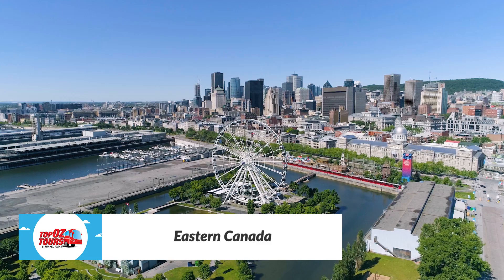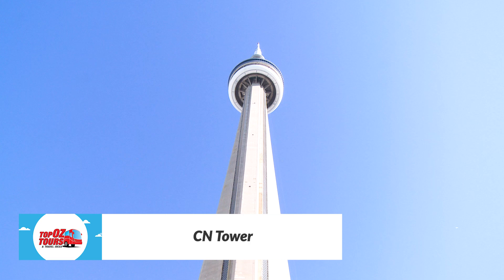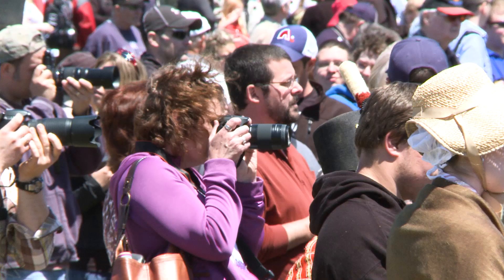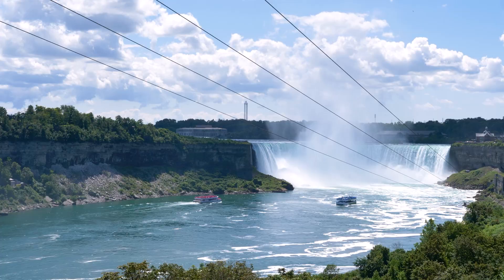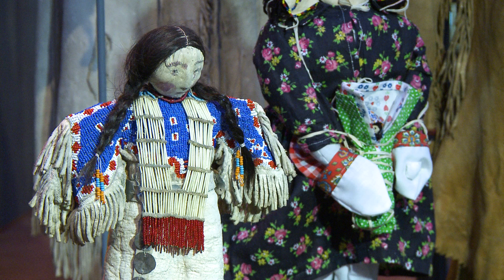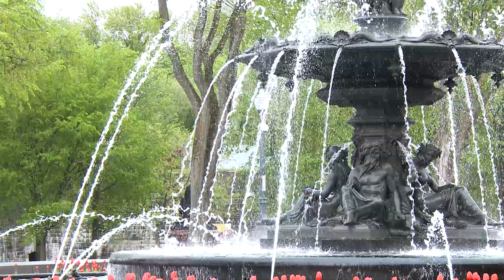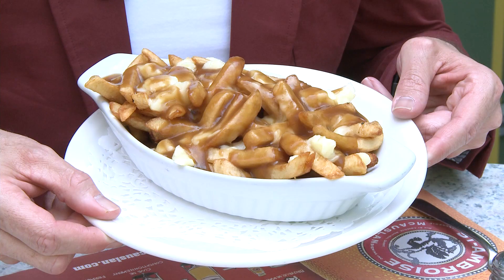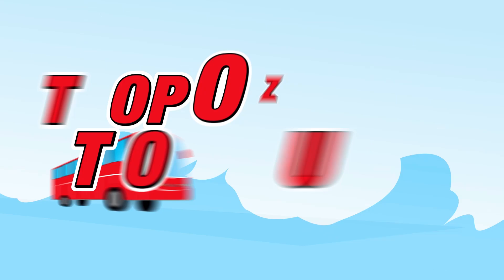10 Top Things to Do on an EASTERN CANADA ROAD TRIP | Toronto to Quebec (with Niagara Falls)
Bonjour and welcome to captivating, bilingual (French and English) Eastern Canada! Steeped in history and packed with amazing cultural experiences, travelling through this part of Canada is richly rewarding.

In this episode of our online travel series, we bring you tips for ten great things to do on a road trip through Eastern Canada from Toronto in Ontario to Quebec City in the province of Quebec. We get a bird's-eye view of Toronto from the CN Tower, visit the fascinating Fort George National Historic Site (and watch a re-enactment of the Battle of Fort George in 1813), soak up the splendour of Niagara Falls, enjoy a guided tour of Old Quebec City, and much more.

Chapters
0:00 Introduction
2:58 CN Tower, Toronto
4:03 Casa Loma, Toronto
5:21 Fort George National Historic Site, Niagara-on-the-Lake
7:16 Niagara Falls
8:11 Parliament Hill Tour and ByWard Market, Ottawa
9:28 Canadian Museum of History, Ottawa
10:39 Montreal street art tour
11:58 Old Quebec city tour
13:42 Fairmont Le Château Frontenac tour
14:53 Sample traditional Québecois cuisine at Aux Anciens Canadiens.

You can book many aspects of your holiday through us, including flights, hotels, car hire, travel insurance, and more. It does not affect the price you pay.

For more ideas for things to see and do in Toronto,

For more ideas for things to see and do in Ottawa, head

For more ideas for things to see and do in Montreal,

For more ideas for things to see and do in Quebec City, head

This video is hosted by Adam Ford – editor of Top Oz Tours and Travel Ideas, and an Australian travel TV presenter, writer, blogger, and photographer.

Camera/sound: Andrew McDonald

Additional footage courtesy of Destination Canada